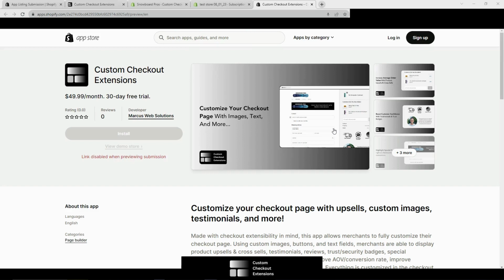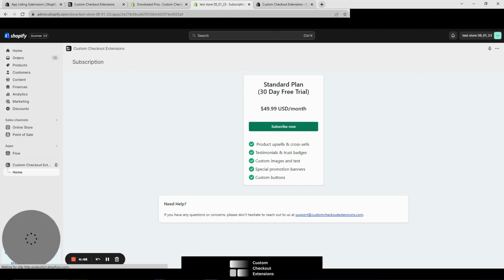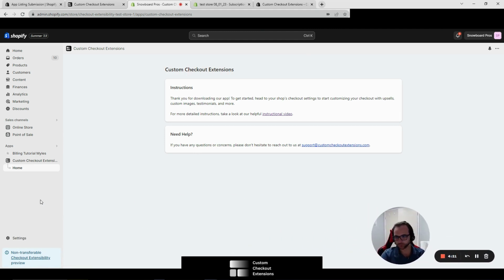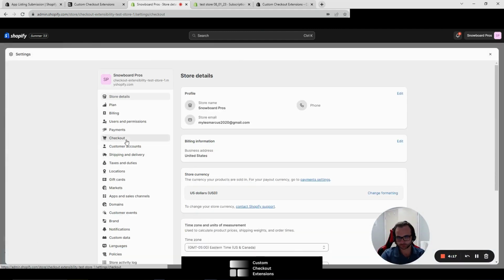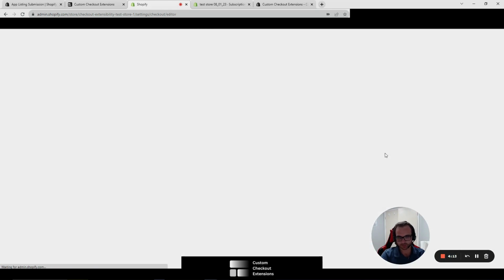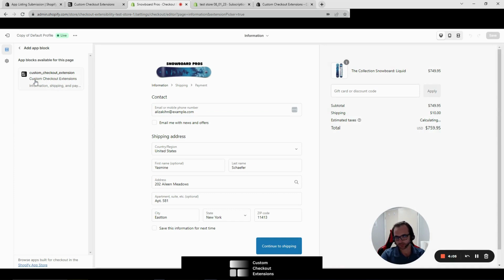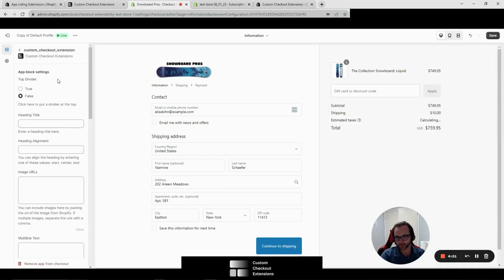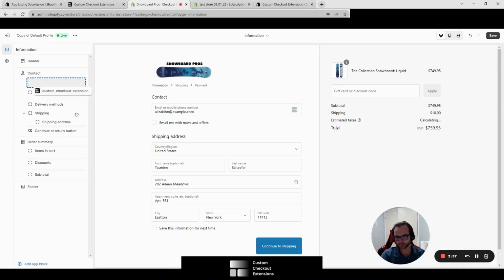General Installation: Custom Checkout Extensions